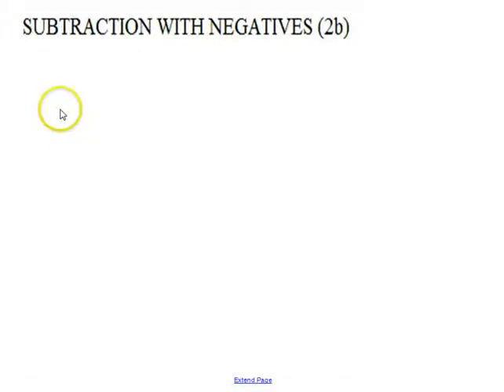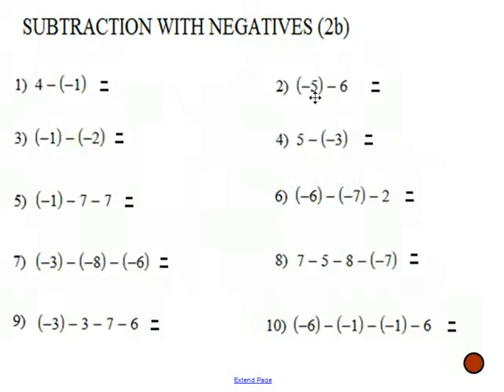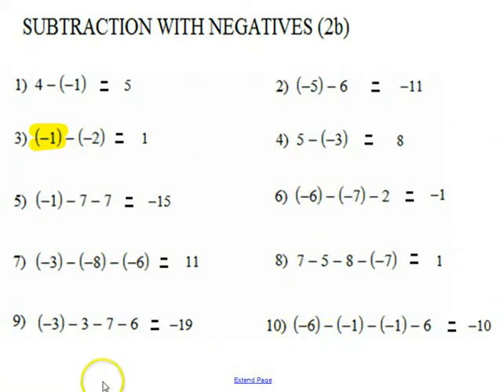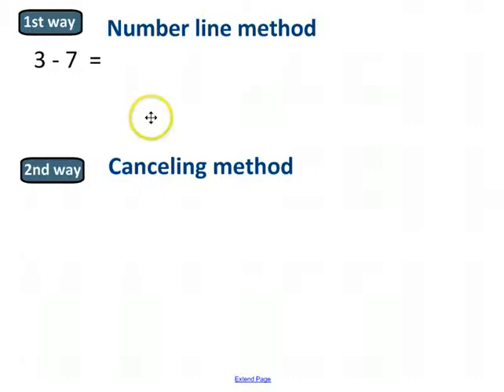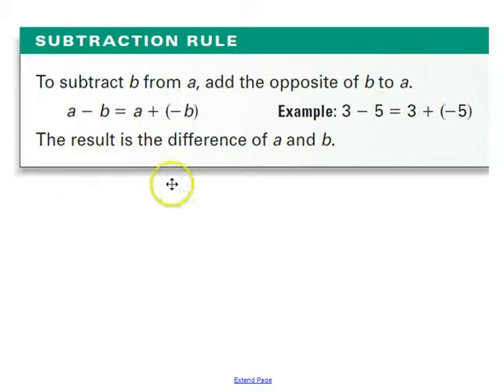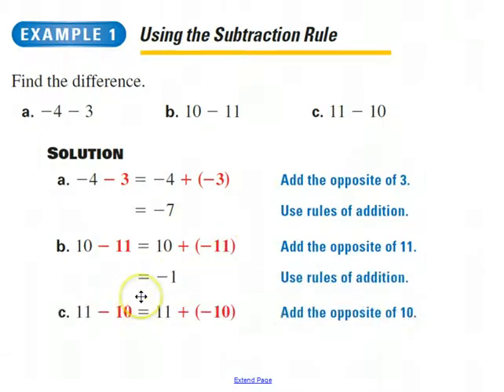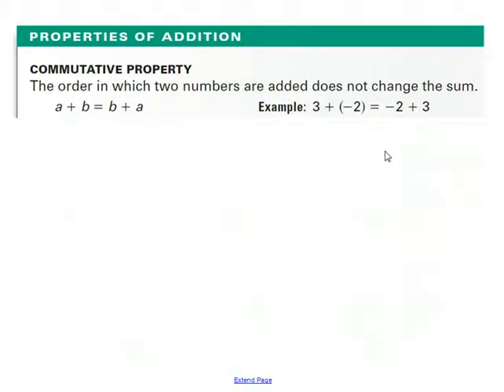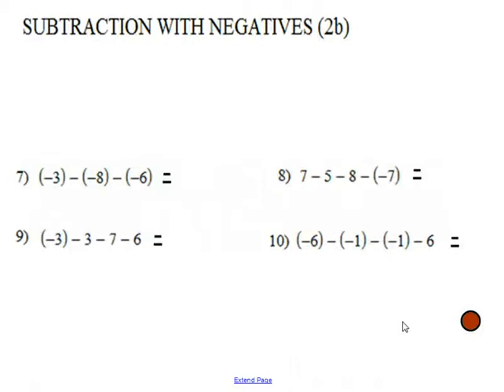Subtraction with Negatives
Subtraction with Negatives, video 2a, Enriched Algebra